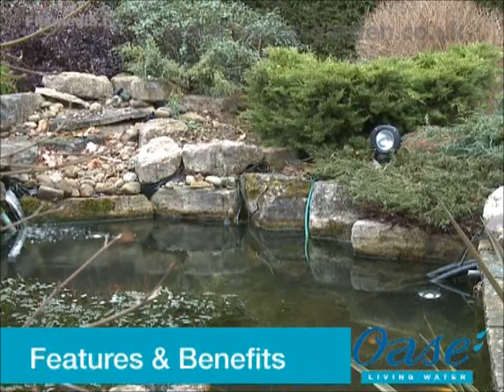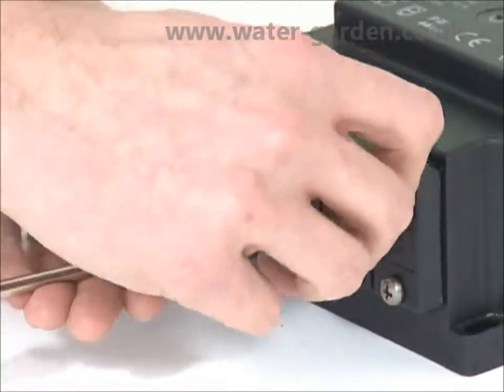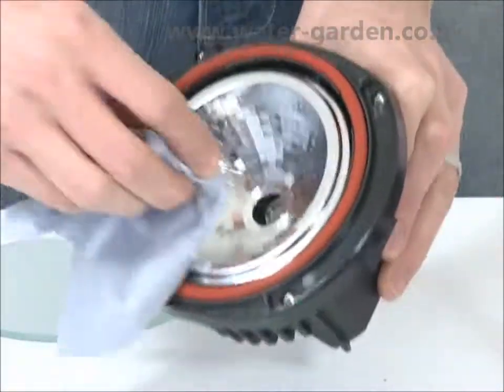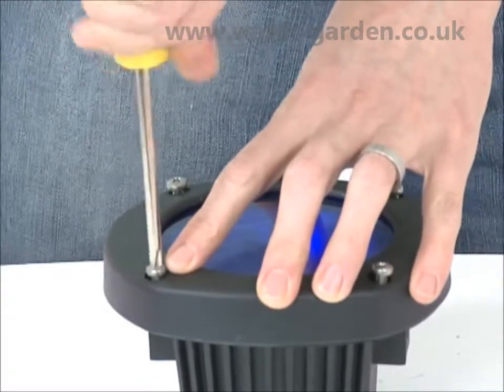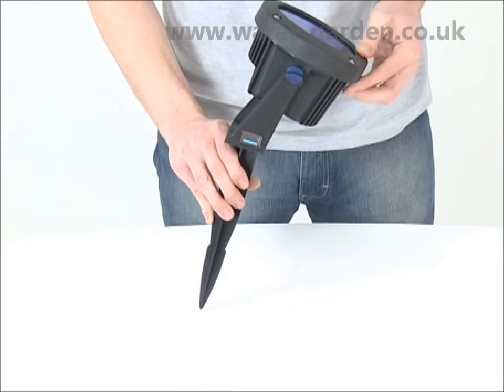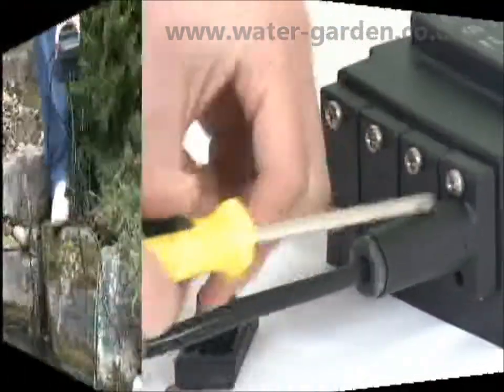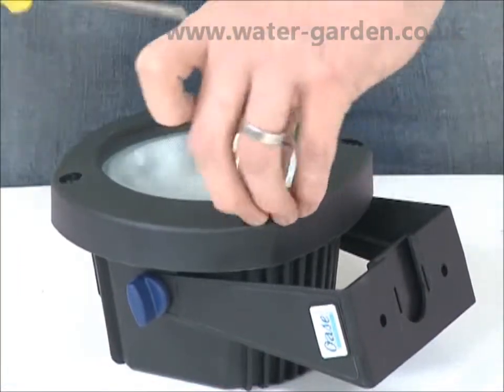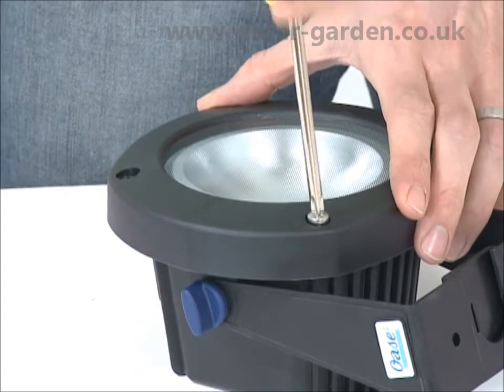lunaqua 10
Oase Lunaqua 10 LED & Lunaqua 10 Halogen garden and pond lights are manufactured from high impact resistant plastic and, with a precision cut glass lens and highly polished aluminium reflector, create optimum light intensity and distribution. This sturdy and versatile system is equally suitable for garden pond or commercial fountain installations.